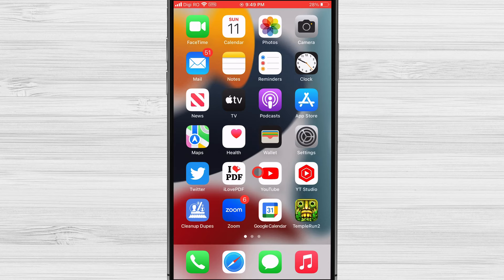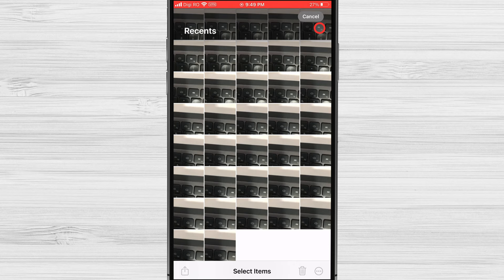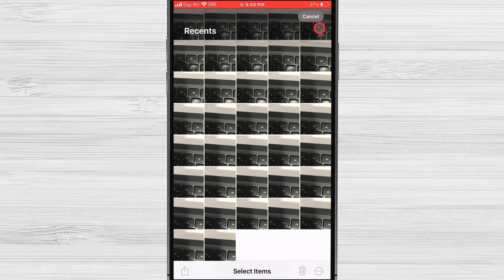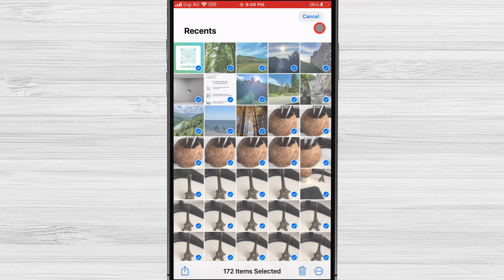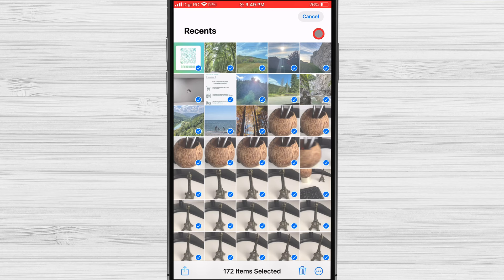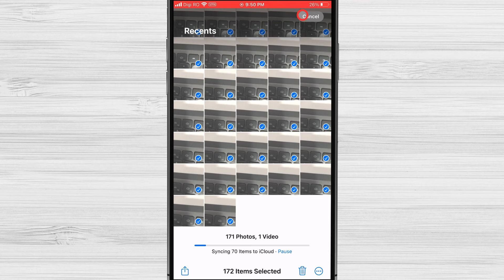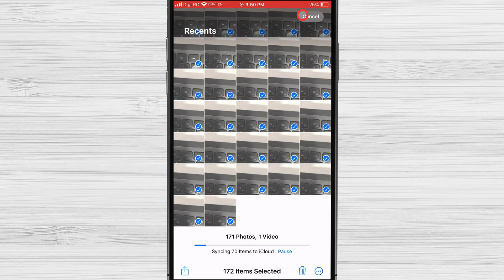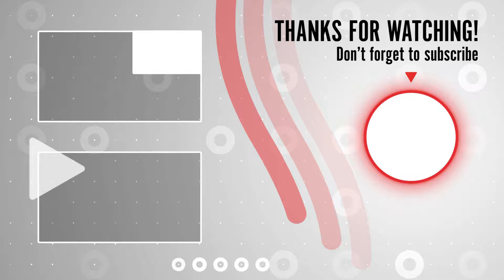How to Select All Photos on iPhone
With this tutorial, you'll learn how to choose and organize all of your photos on your iPhone. Choosing multiple pictures at once can save you a lot of time when you want to delete, share, or organize your photo library. In this video, we'll show you different ways to select all of your iPhone's photos, including tricks and shortcuts you might not have known about.

Easy Ways to Choose All Photos on an iPhone! Follow our guide to learn how to choose several shots at once, which will save you time and effort. Perfect for when you need to quickly delete all of your photos or put them in order. We've got you covered whether you're using the Photos app, using date filters, or making use of Siri's features.